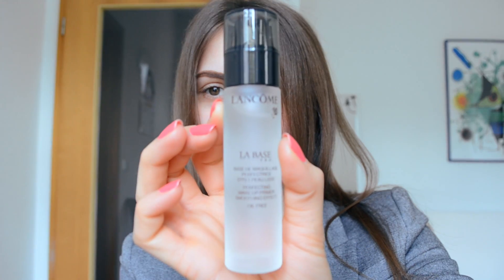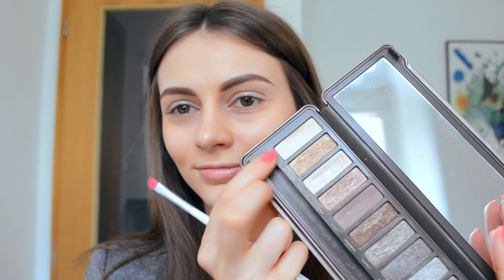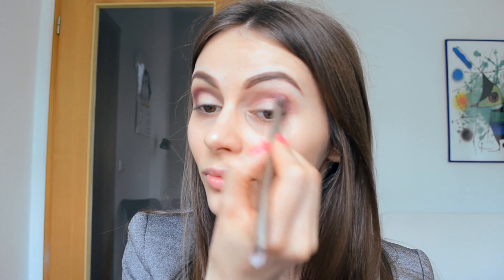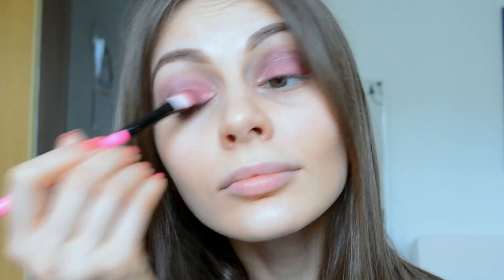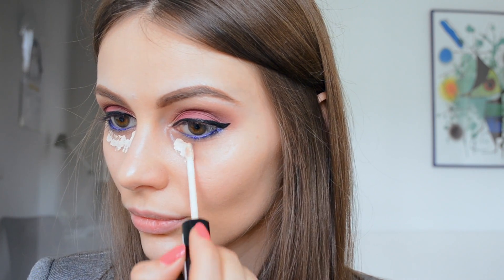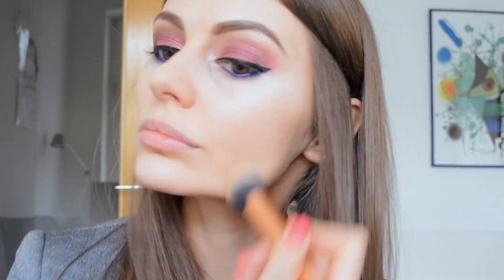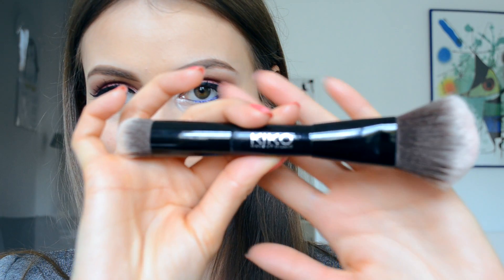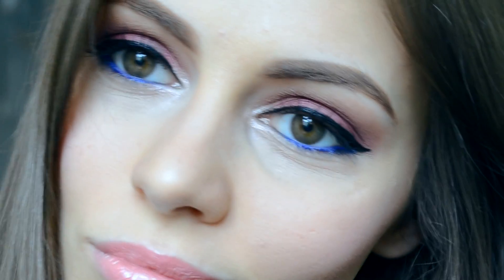Summer makeup 2014 (orchid and blue)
Today I have the pleasure to present you this new makeup for a summer day. This time I used many tones of pink and a very nice blue just to follow the trends of the year. I recommend you a strong eye base just because in summer time you want your makeup to resist all day long even if it's very hot out there. So I hope you will enjoy watching my tutorial and if you have other ideas of how to do this type of makeup, don't hesitate and write me on my website.

You can see my activity on Facebook